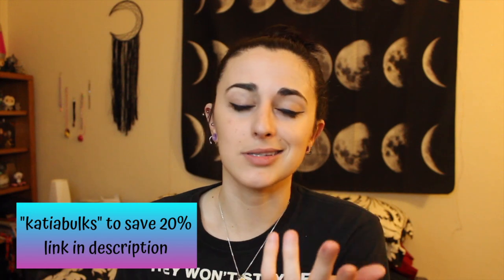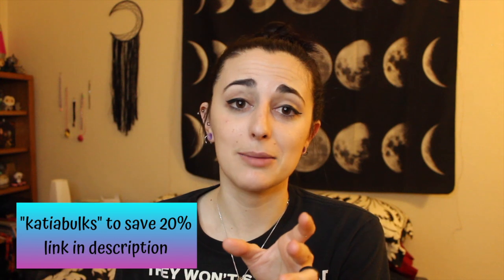Liv Body Protein NEW FLAVOR Taste Test!!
SNAPCHAT kitkatsnack